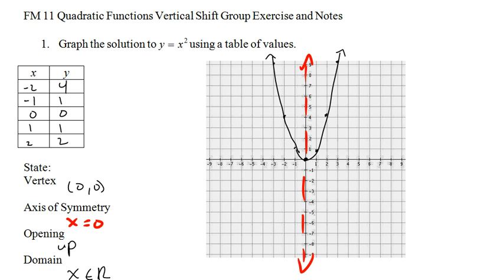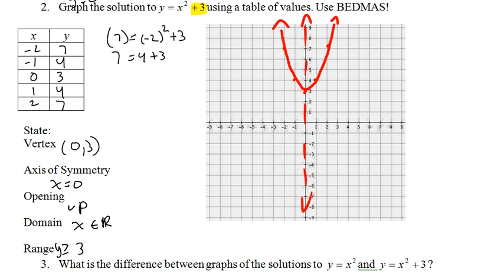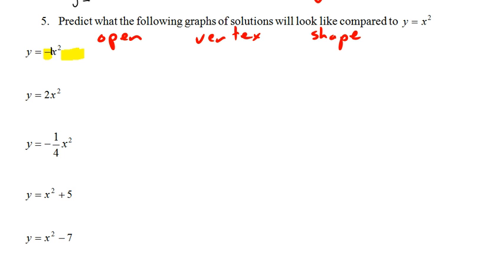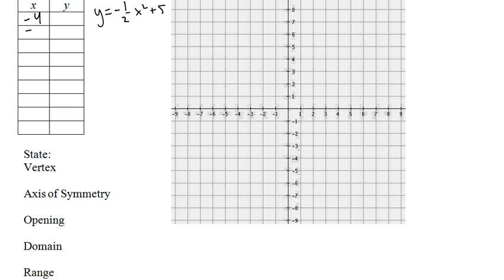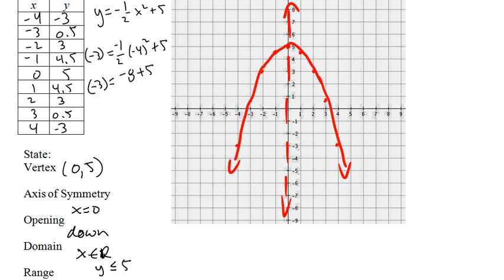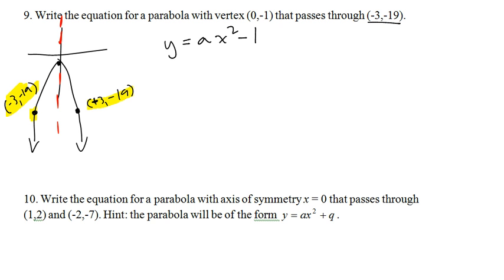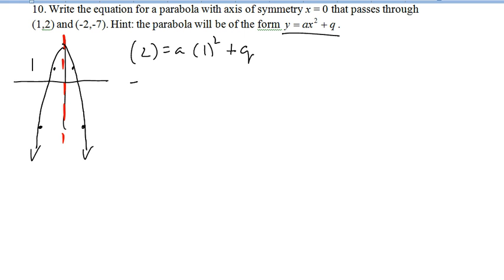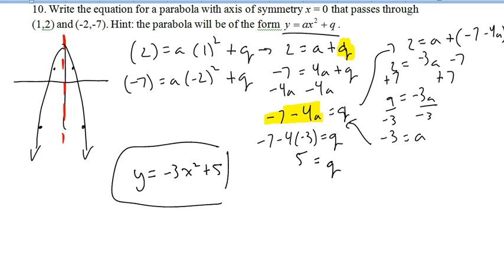PC 11 4.2 Quadratic Functions Vertical Translation